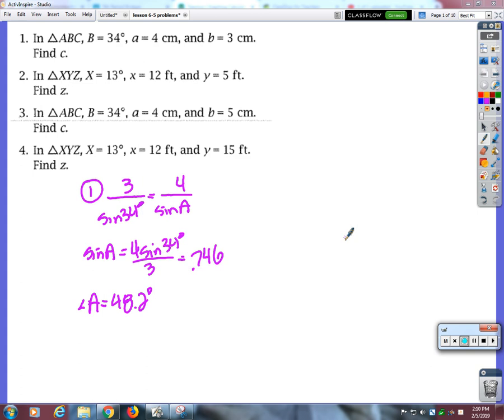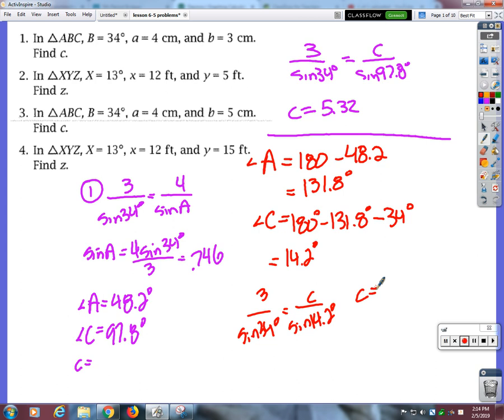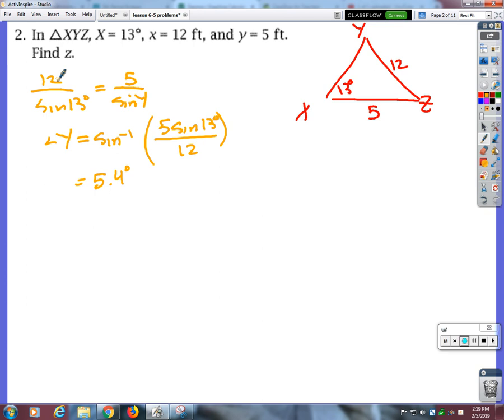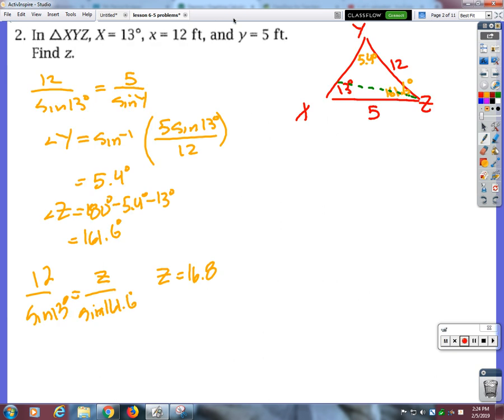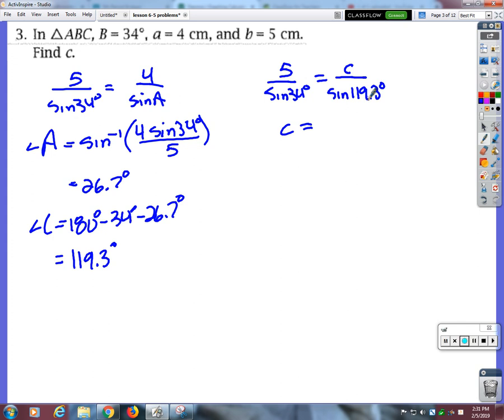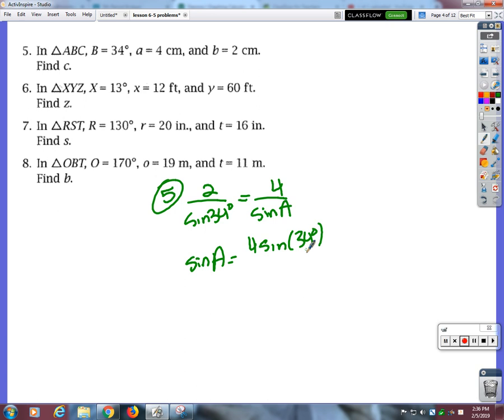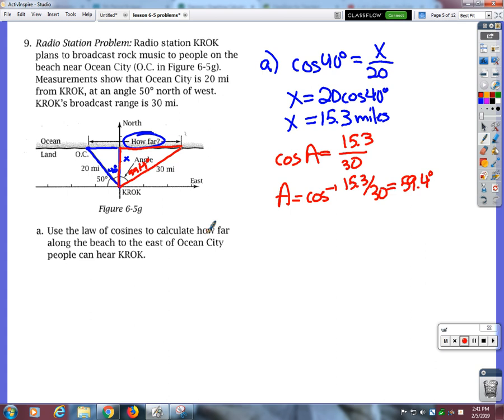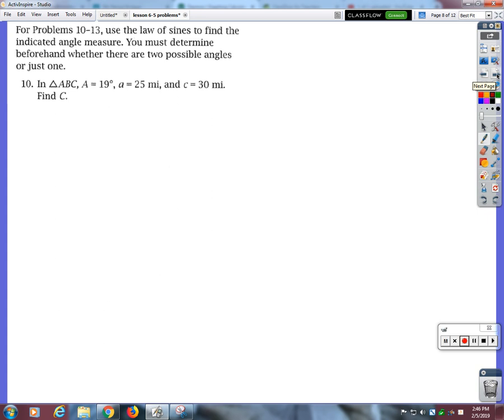ma 2 5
The Law of Sines and the Ambiguous Case